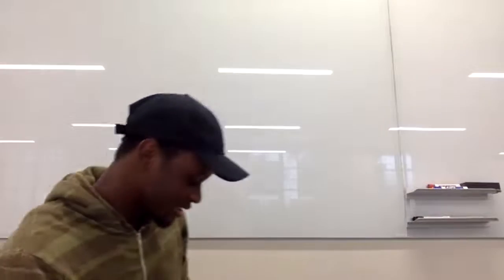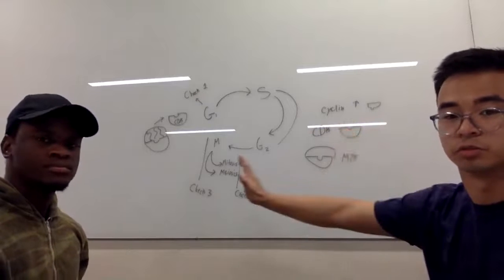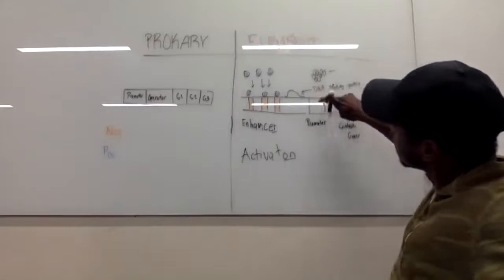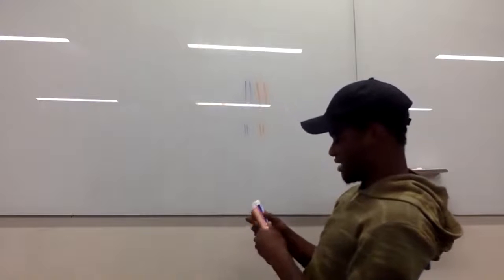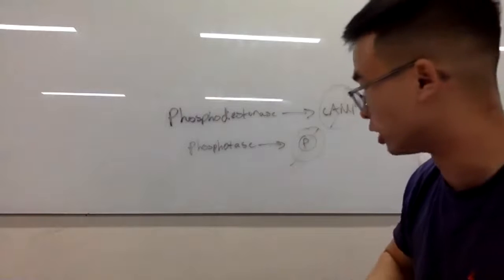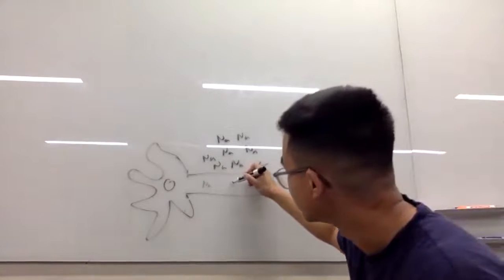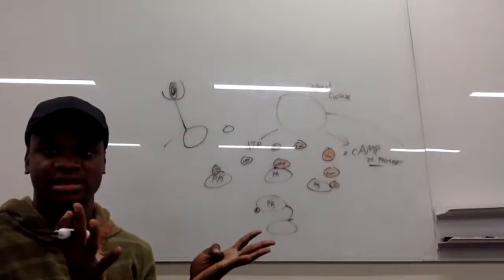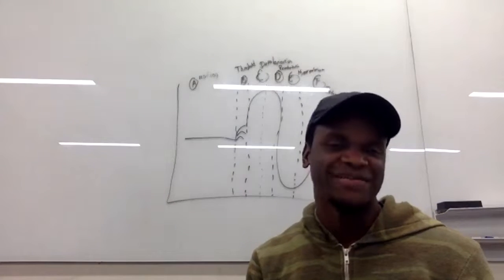Exam 3 Review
Make sure to sign in!